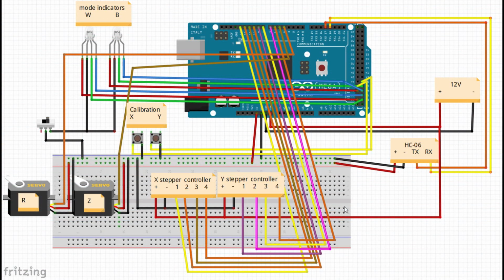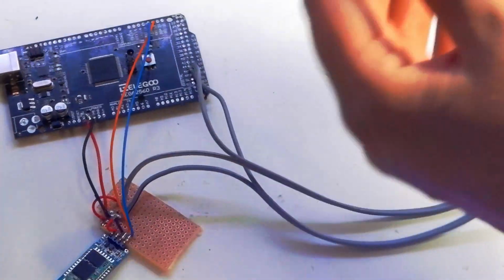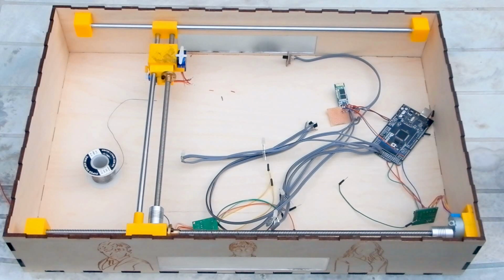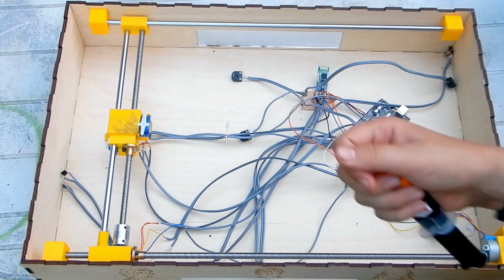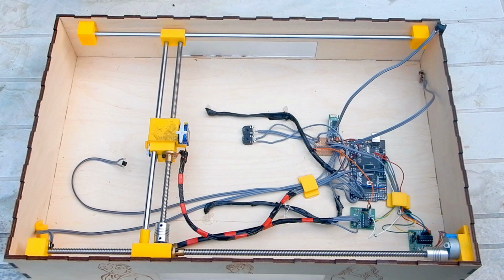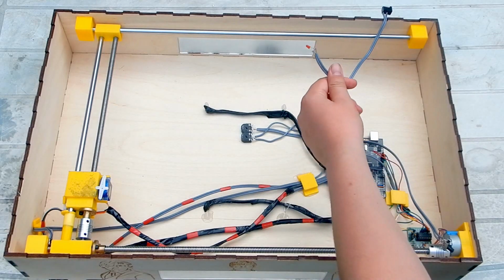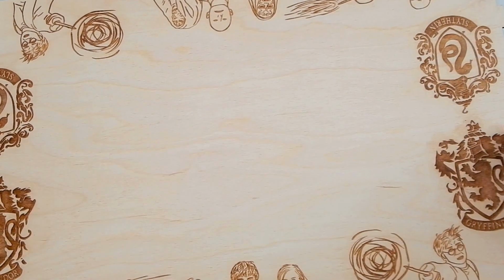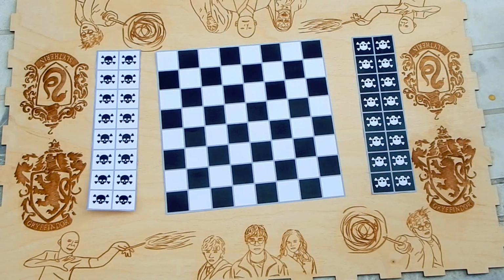I Invented Wizards Chess In Real Life! | Wizards Chess Build Pt. 7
Wizards Chess!
In part 7 I'll explain how I finished my real life wizards chess project!

Copyright info:
You are allowed to recreate this project for personal use, you are not allowed to copy this project and claim it as your own in a video, post, article or anything like that if you would like to make a video/article about this project or would like to recreate and post it yourself please contact me at

WARNING:
Have fun,  experiment, but always be careful, and remember that every project you try is at YOUR OWN RISK.

Song: Arcade
Artist: Krz

Song: Nebula
Artist: Krz